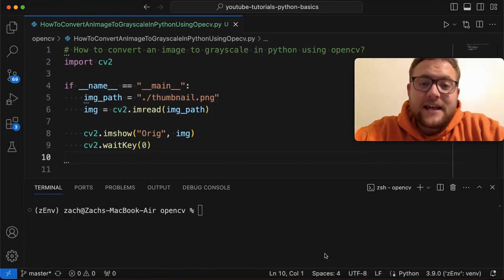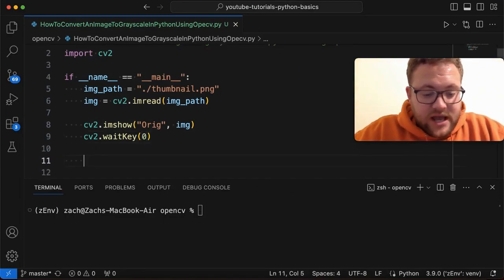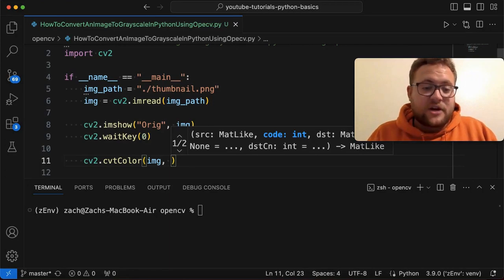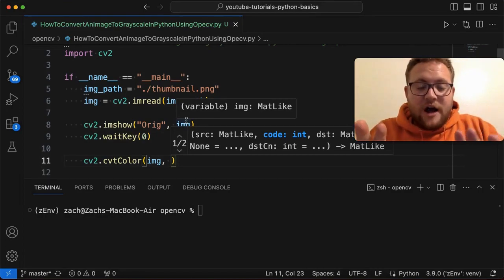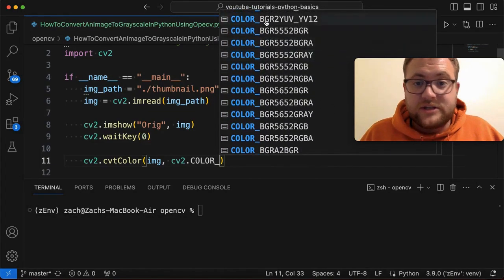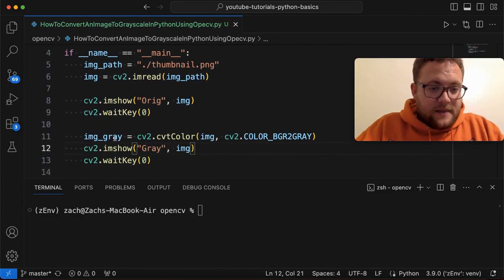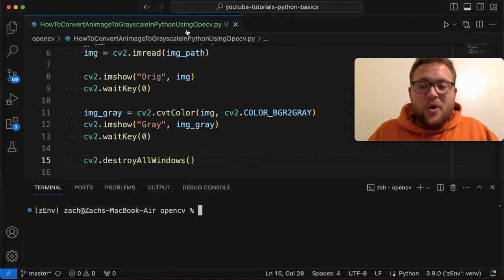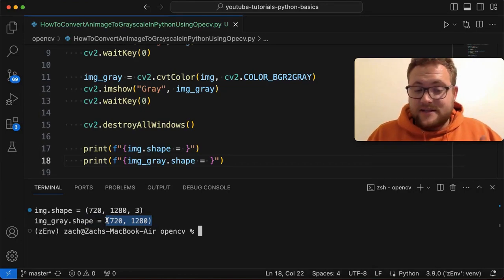How To Convert An Image To Grayscale In Python Using OpenCV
In this python tutorial, I show you how to convert an image to grayscale in python using OpenCV. I even give a brief explanation on the ecosystem of OpenCV and what color scheme it uses internally.

Video Timeline
0:00:00 - Video Intro
0:00:38 - Convert Video To Grayscale